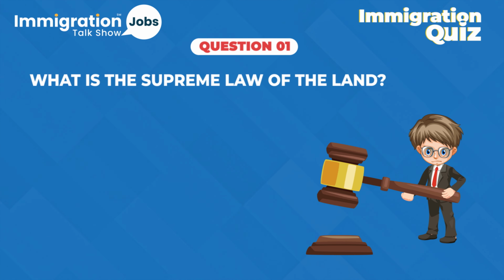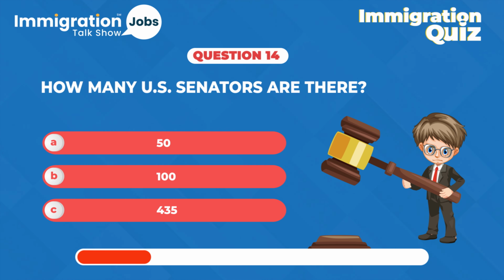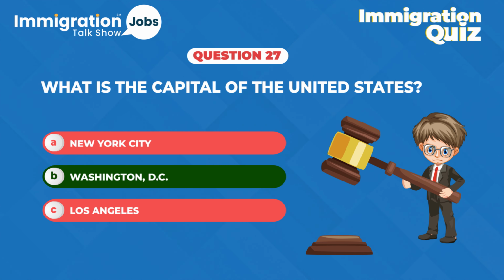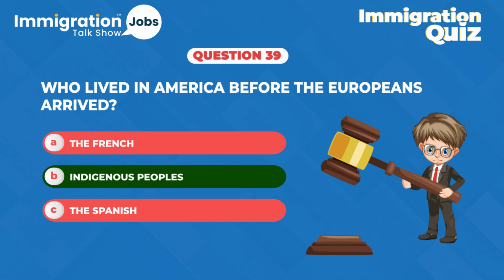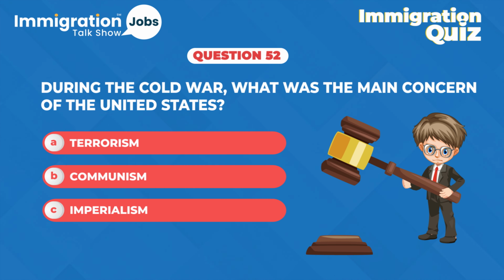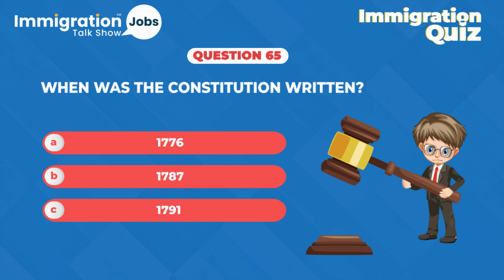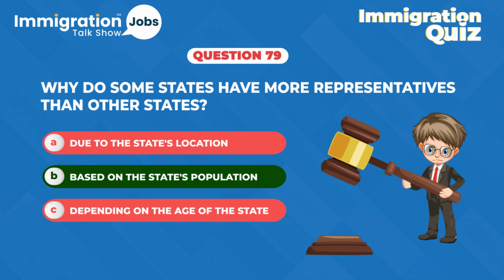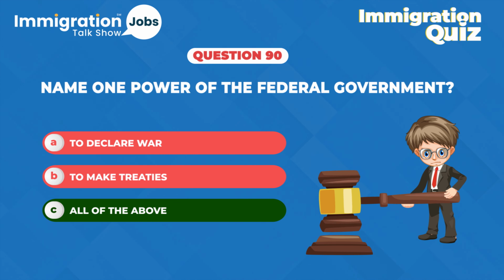US Citizenship Interview Questions and Answers Quiz | 100 Civic Test Questions | Immigration Quiz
Welcome to our comprehensive US Citizenship Interview Questions and Answers Quiz! In this engaging video, we provide a wide range of about 100 essential questions that will help you prepare for your US citizenship interview.

By joining this interactive session, you'll have the opportunity to test your knowledge and familiarize yourself with the types of questions asked during the US citizenship interview.

Please watch till the end, some questions require that you comment with the answer, and we will validate!

Empower yourself with the knowledge required to ace your interview and achieve your dream of becoming a US citizen.

Not only will this quiz enhance your knowledge base, but it will also allow you to simulate a real interview experience, improving your performance under pressure. Remember, practice makes perfect! Increase your chances of success by watching this video multiple times, answering the questions, and reflecting on your responses.

• What Is The Supreme Law Of The Land?
• What Does The Constitution Do?
• The Idea Of Self-Government Is In The First Three Words Of The Constitution. What Are These Words?
• What Is An Amendment?
• What Do We Call The First Ten Amendments To The Constitution?
• What Is One Right Or Freedom From The First Amendment?
• How Many Amendments Does The Constitution Have?
• What Did The Declaration Of Independence Do?
• What Are Two Rights In The Declaration Of Independence?
• What Is Freedom Of Religion?
• Who Is The "Father Of Our Country"?
• What Is The Economic System In The United States?
• What Is The Name Of The National Anthem?
• How Many U.S. Senators Are There?
• We Elect A U.S. Senator For How Many Years?
• Who Does A U.S. Senator Represent?
• Who Vetoes Bills?
• What Are The Two Major Political Parties In The United States?
• How Old Do Citizens Have To Be To Vote For President?
• Who Wrote The Declaration Of Independence?
• What Territory Did The United States Buy From France In 1803?
• Name One War Fought By The United States In The 1800s.
• Name The U.S. War Between The North And The South.
• Name One Problem That Led To The Civil War.
• What Was One Important Thing That Abraham Lincoln Did?
• What Did Susan B. Anthony Do?
• What Is The Name Of The Vice President Of The United States Now?
• What Is The Political Party Of The President Now?
• Name One War Fought By The United States In The 1900s.
• Who Was President During World War I?
• During The Cold War, What Was The Main Concern Of The United States?
• What Major Event Happened On September 11, 2001, In The United States?
• Name One American Indian Tribe In The United States.
• What Ocean Is On The East Coast Of The United States?
• Name One Branch Or Part Of The Government.
• Who Signs Bills To Become Laws?
• What Do We Show Loyalty To When We Say The Pledge Of Allegiance?
• There Are Four Amendments To The Constitution About Who Can Vote. Describe One Of Them.
• When Must All Men Register For The Selective Service?
• What Is One Reason Colonists Came To America?
• Who Wrote The Federalist Papers?
• What Happened At The Constitutional Convention?
• When Was The Constitution Written?
• Who Was The First President?
• What Did The Emancipation Proclamation Do?
• What Did The Women's Suffrage Movement Do?
• Who Is The Chief Justice Of The United States Now?
• Who Did The United States Fight In World War Ii?
• Before He Was President, Eisenhower Was A General. What War Was He In?
• Name One Of The Two Longest Rivers In The United States.
• What Is The Rule Of Law?
• Who Is The Current Chief Justice Of The United States?
• What Stops One Branch Of Government From Becoming Too Powerful?
• Who Is In Charge Of The Executive Branch?
• What Is The Name Of The Speaker Of The House Of Representatives Now?
• Why Do Some States Have More Representatives Than Other States?
• We Elect A U.S. Representative For How Many Years?
• Who Does The President's Cabinet Work For?
• What Does The President's Cabinet Do?
• What Are Two Cabinet-Level Positions?
• What Does The Judicial Branch Do?
• Name One U.S. Territory.
• Name One State That Borders Canada.
• Name One State That Borders Mexico.
• Why Does The Flag Have 50 Stars?
• When Do We Celebrate Independence Day?
• Name Two National U.S. Holidays.
• Name Three Of The 13 Original States.
• Name One Power Of The Federal Government?

More Questions Covered in the Video.